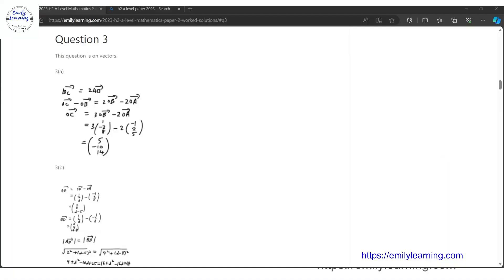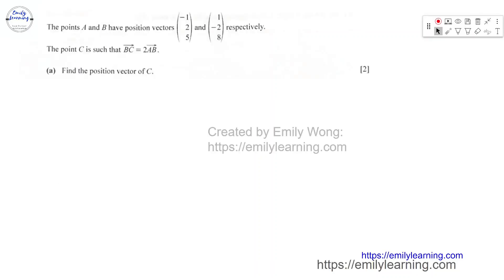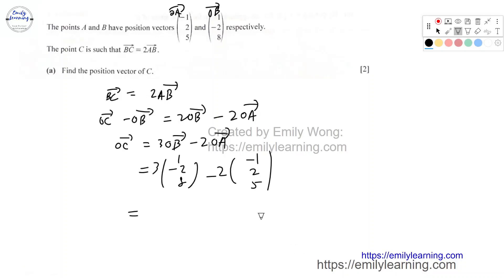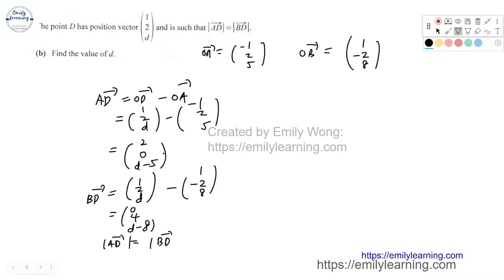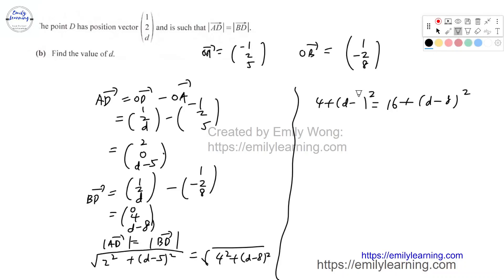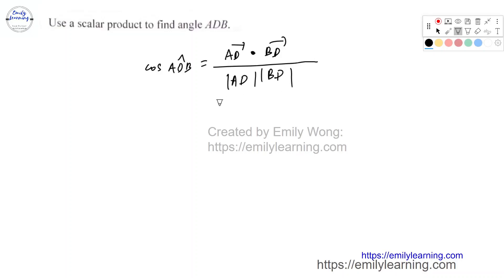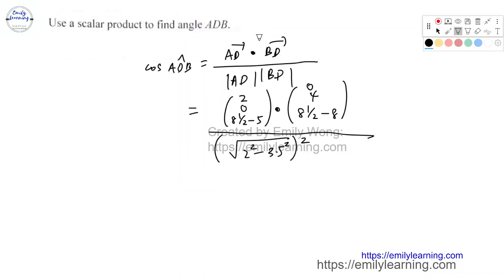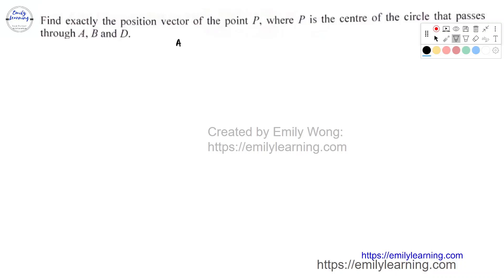2023 H2 A Level Math Paper 2 Question 3 (syllabus 9758): Challenging Vectors question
In this video, I'll be going through 2023 H2 A Level Math Paper 2 Question 3 (syllabus 9758). The last part of this vector question is rather challenging, and I will explain it in detail.

About Emily Learning:
At Emily Learning, we have more than a decade of experience, helping students ace their O and A Level Exams. Subjects we specialize in : Chemistry, Mathematics, and Physics. Find out more about us at our

To learn a Chemistry, Mathematics or Physics topic in detail, get our on- demand courses and start learning here: